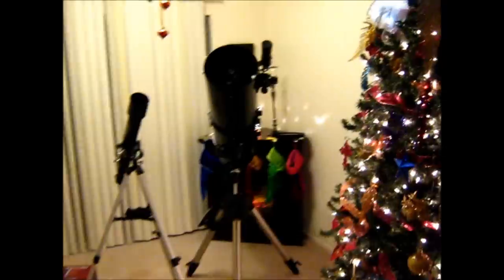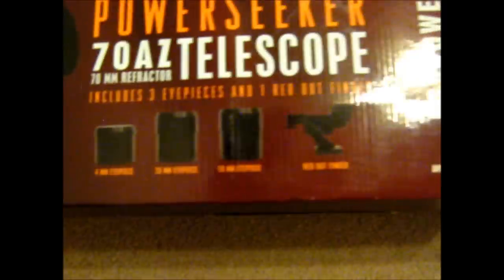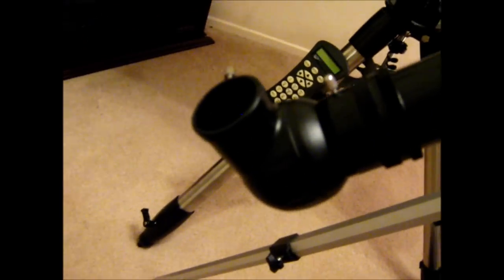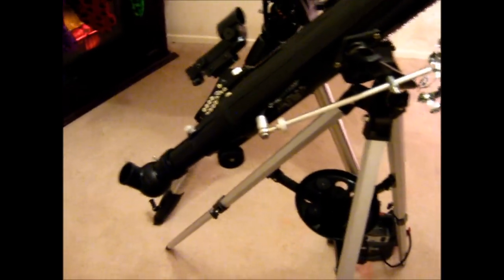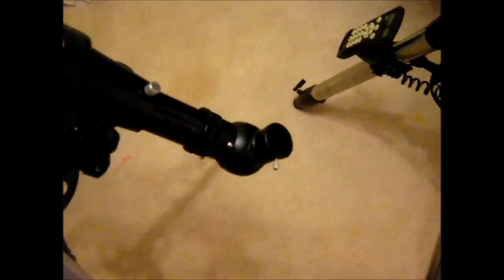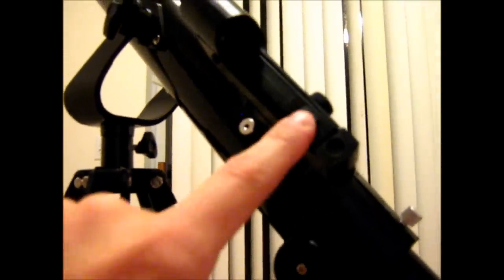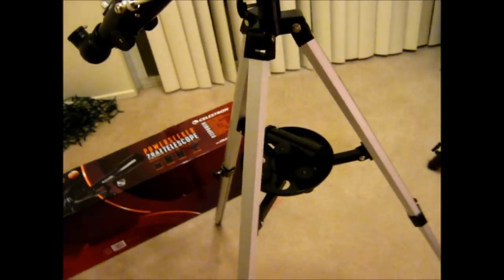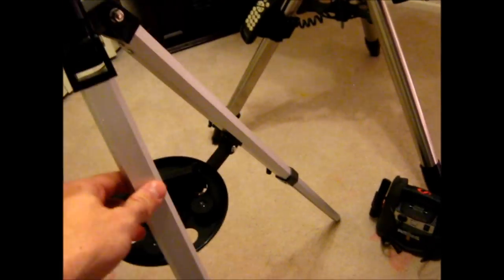Celestron Powerseeker 70AZ Telescope Review, Pt.1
A review of Celestron's Powerseeker 70AZ refractor telescope. As this is my first telescope review I apologize for seeming a bit amateurish. The Powerseeker 70AZ has a 70mm aperture and a 700mm focal length, yielding a focal ratio of f/10. The telescope comes with an image erecting diagonal,  20mm, 10mm, and 4 mm eyepieces, a 3X barlow and some astronomy software.